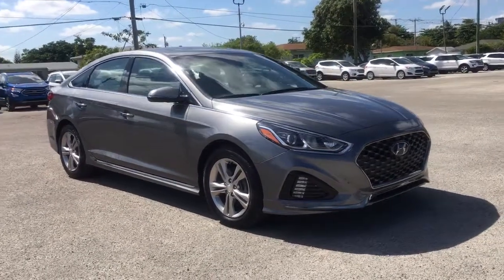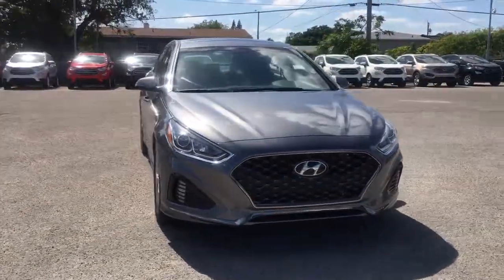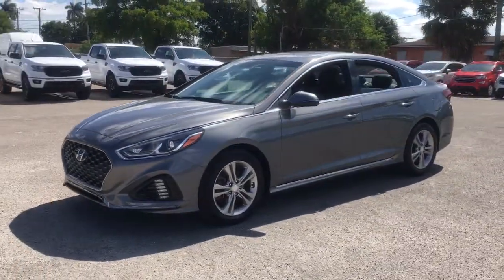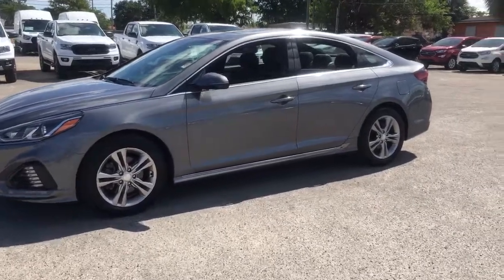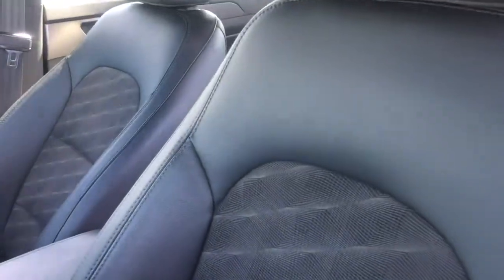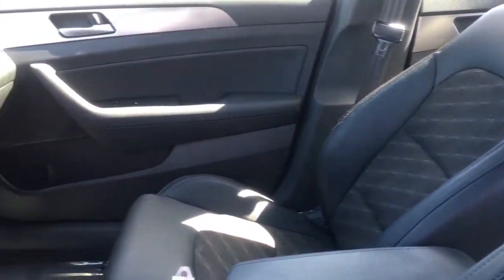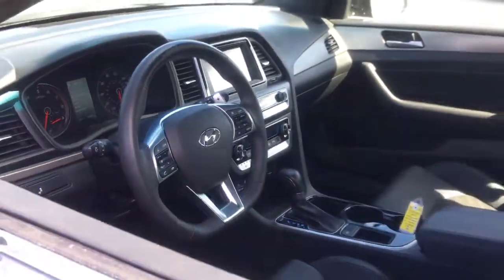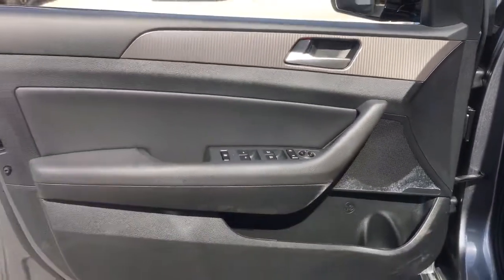2018 Hyundai Sonata Near me Miami, Kendall, North Miami Hialeah FL PF179459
Machine Gray Used 2018 Hyundai Sonata near me in Miami, Florida at Metro Ford Miami. Servicing the Kendall, Miami Gardens, North Miami, Hialeah, FL area.

2018 Hyundai Sonata Sport+ CARFAX One-Owner.